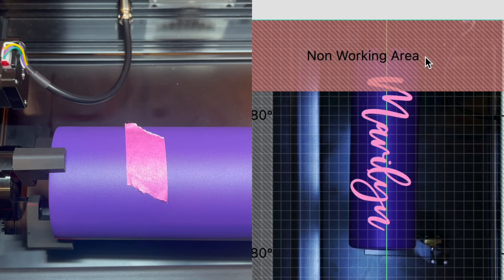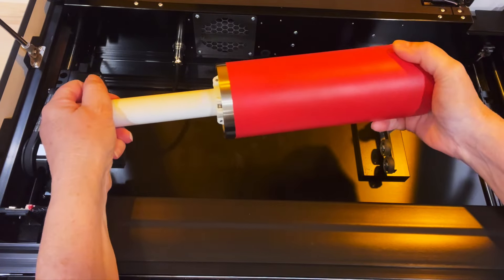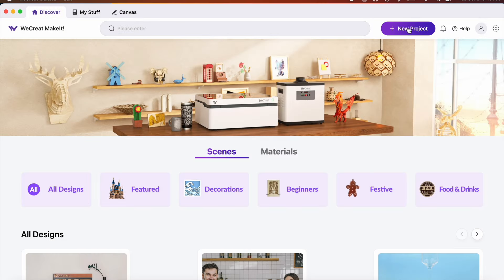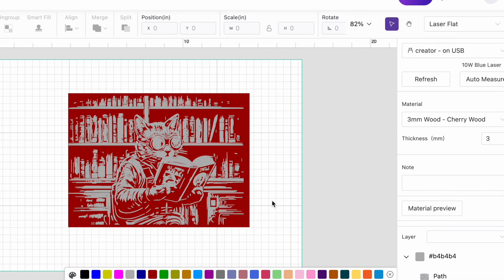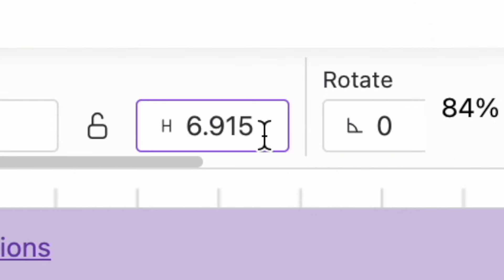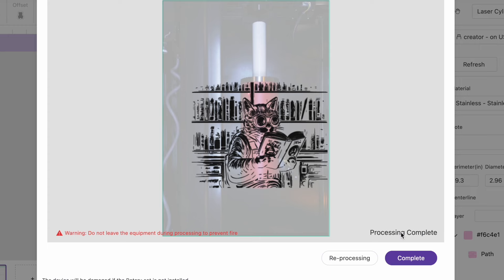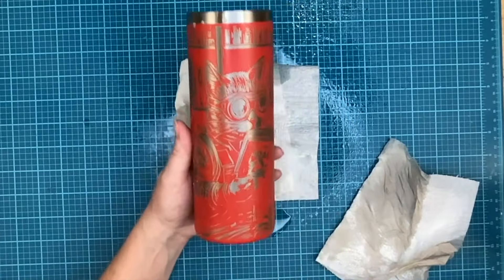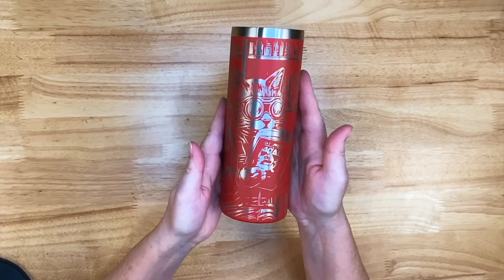How to Use the Non-Working Area of the WeCreat Laser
WeCreat came out with a new 10 Watt diode laser (with an optional 2 Watt Infrared laser) called the Vista. I particularly like that it has air assist, a camera, and user-friendly software.
From September 18th to October 14th of 2024, you can get the machine at a very budget friendly price as part of WeCreat's Super Early Bird offer on its various bundles. WeCreat expects to start shipping machines in mid-October.
*Super Early Bird: Pay $20 Now, Save Up to $1400!
*Invest just $20 between Sept 18 and Oct 14 to lock in up to $1400 in savings on the WeCreat Vista Laser Engraver and Cutter at launch. If you choose not to use it, your deposit is fully refundable after Oct 22.
* If you need more power, check out WeCreat's Vision lasers (you can select it under "Product").

Extension Purchased from Amazon